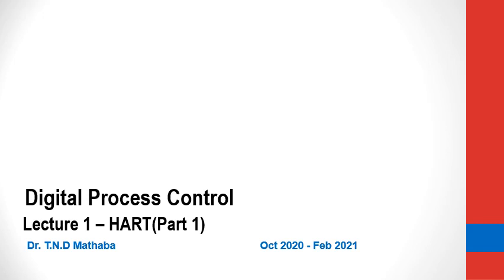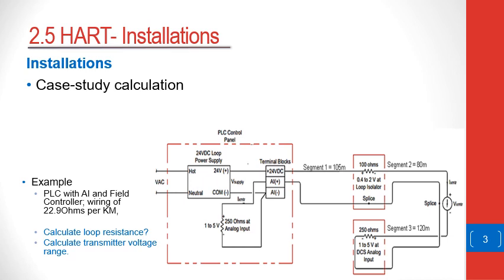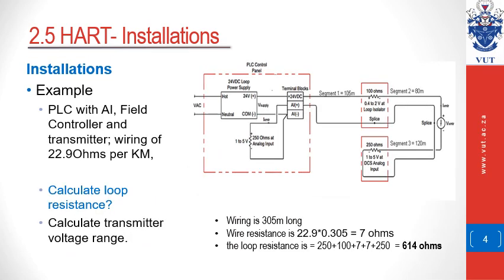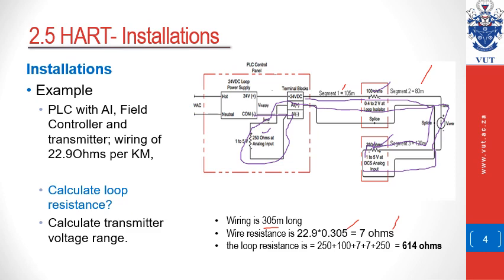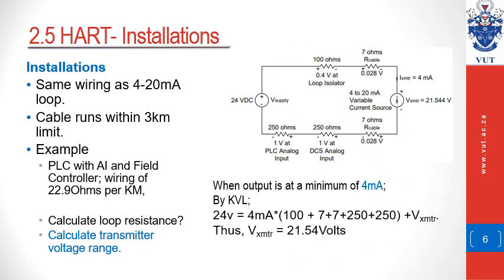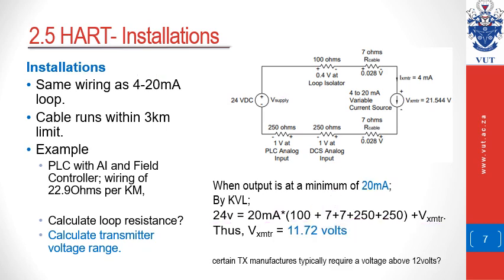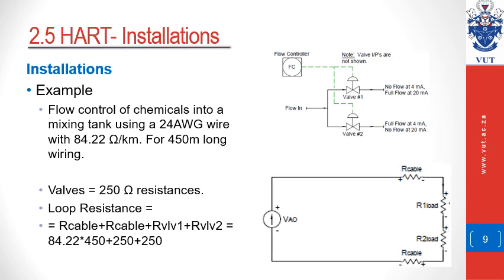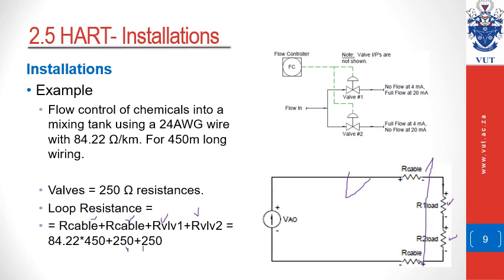DigitalControlSystems EIDCS2A Lecture 1 2020 S1 part1